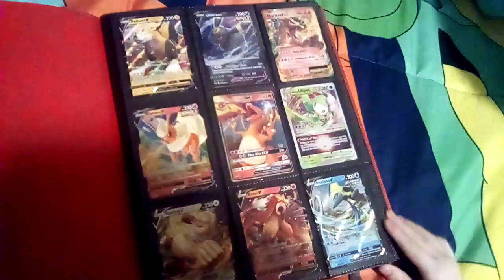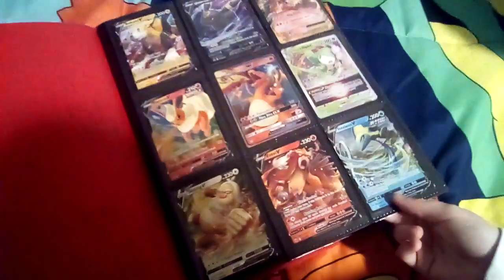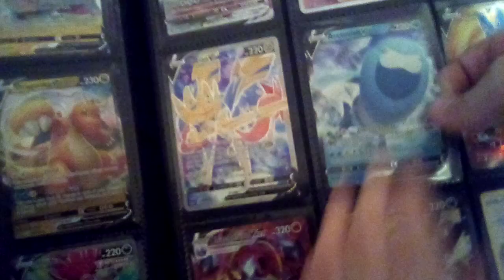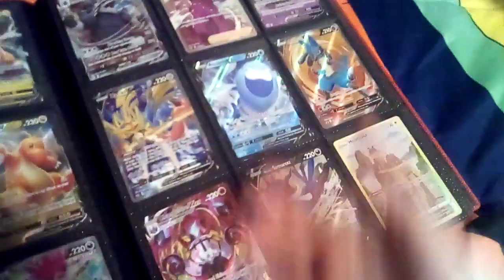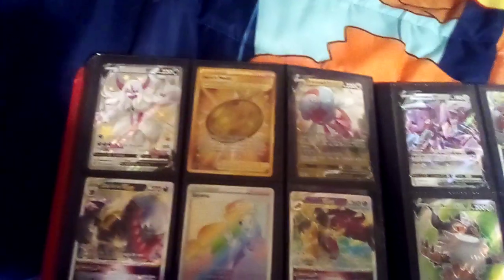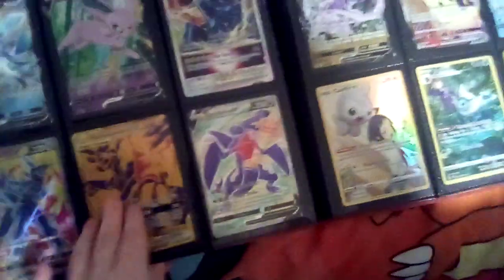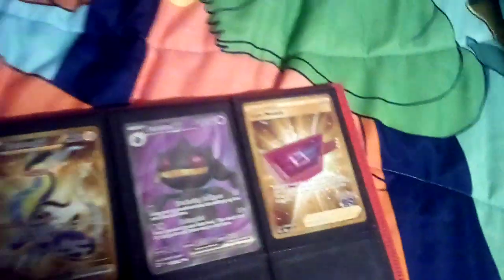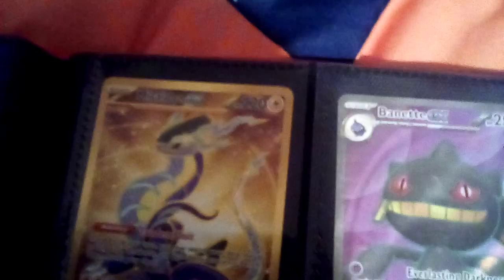MY Cousins pokemon Cousins pokemon cards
Binder showing!